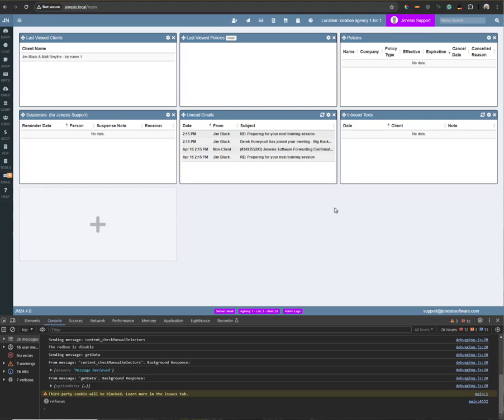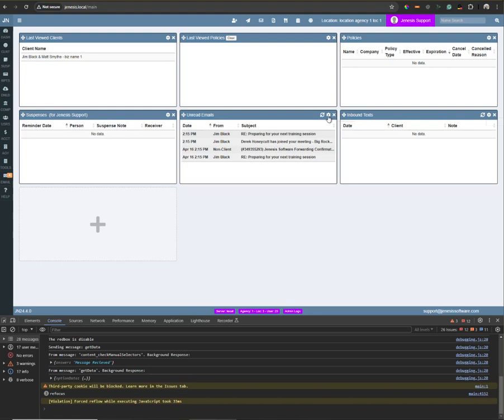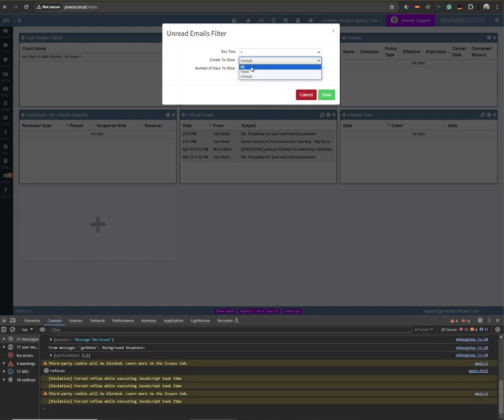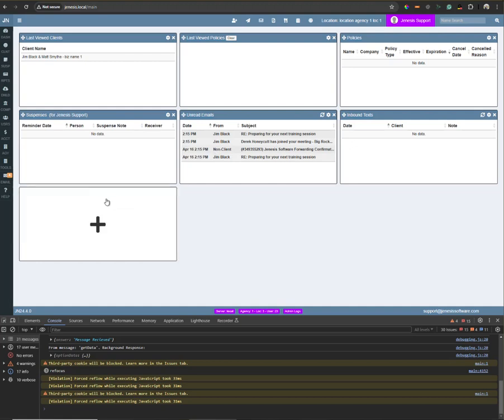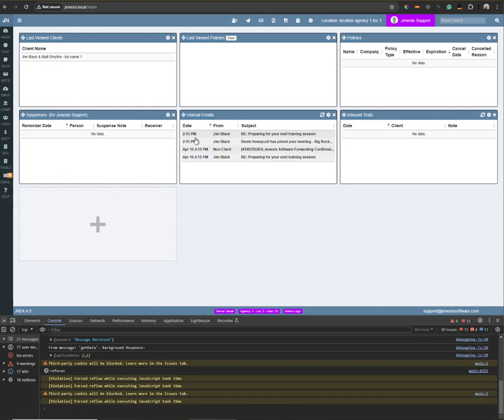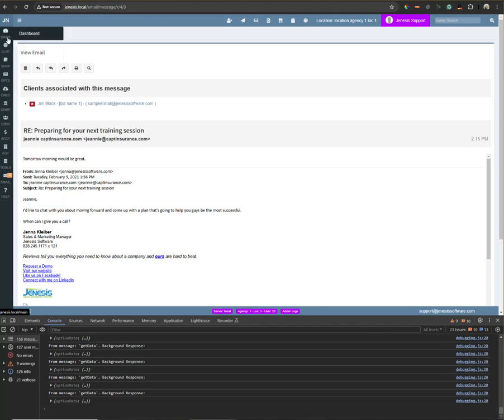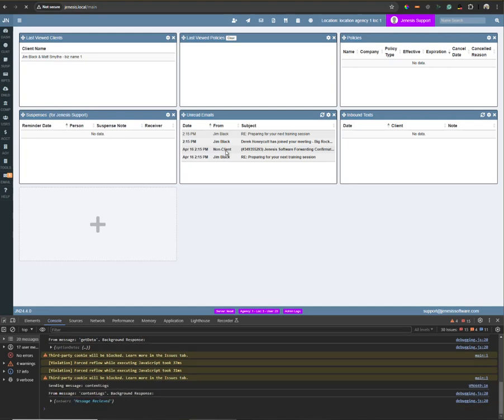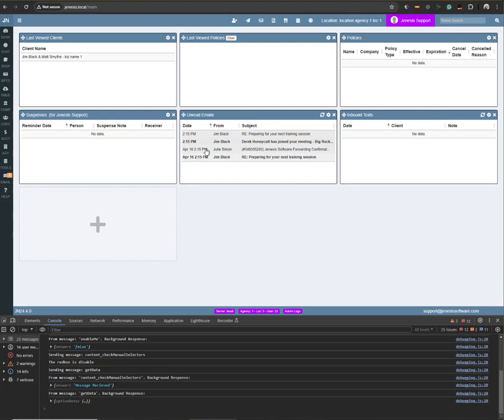JenesisNow - Unread Email Message Notifications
Unread Email Message Notifications within JenesisNow

Jenesis insurance software for agents was thoughtfully designed to help insurance agents better serve clients while growing their agency. This video shows how to use the unread email notifications within JenesisNow. We're so happy to announce that this affordable insurance agency management system from jenesissoftware.com is constantly improving!

To get the unread email card to display on the dashboard, click the plus sign to add a new card.  In the pop-up window for selecting a dashboard card to add, select unread emails.  In the unread email card it will display information on the email about the date (if it is just a time then that means the email was sent today), who it is from, and the subject. In the top part of the unread email card, there is a refresh button along with a filter button; filter by unread, read, or all, and by number of days (maximum is 30 days). Unread messages will be bold and read will not be bolded.

Total unread messages for all time will be displayed in the left-vertical toolbar menu on the email button.

To view the email, click on the email, and it will open.  To attach a client to an email click the last button under the view email and this will bring up a pop-up to allow you to attach this email to a client; this is helpful if a carrier sent the message but it is about a client.